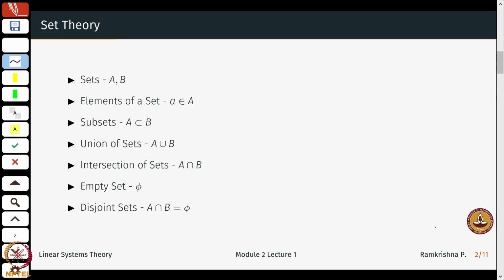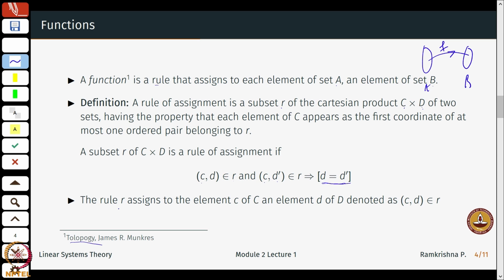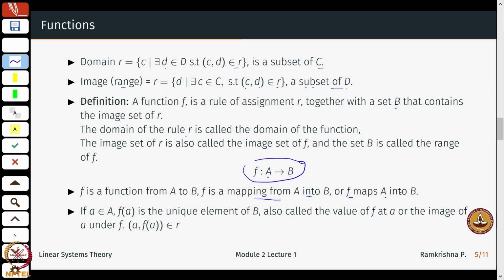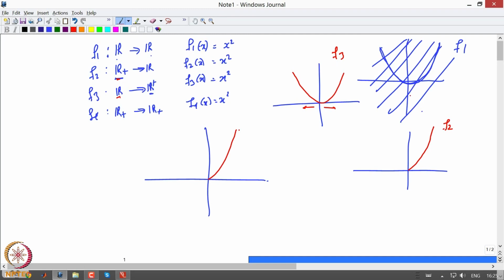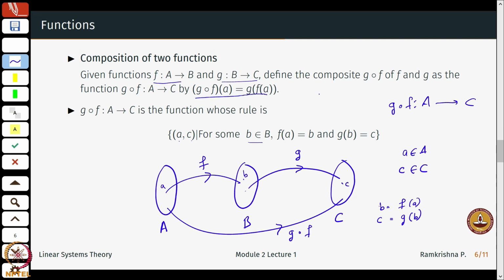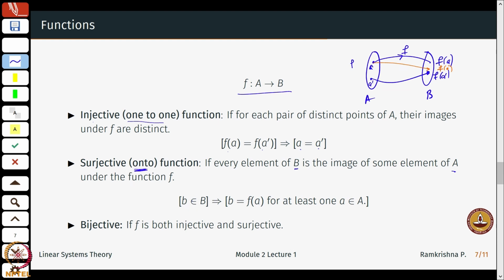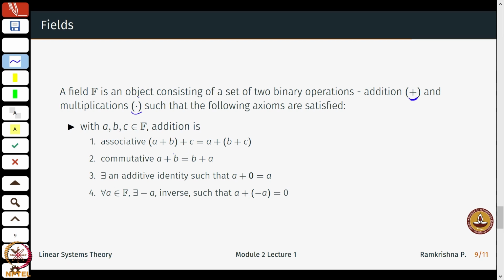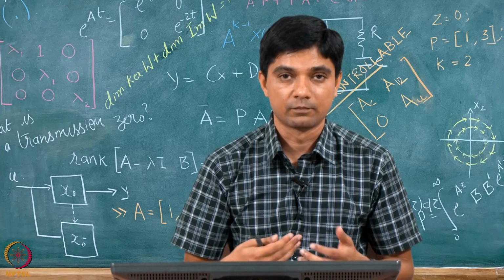#6 Sets, Functions & Fields | Linear System Theory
This lecture covers fundamental mathematical concepts, including set theory, functions, and fields, which are essential for understanding vector spaces and linear algebra.
The Cartesian product of two sets is the set of all ordered pairs where the first element comes from the first set and the second element comes from the second set.
A function is a rule that assigns to each element in a set called the domain a unique element in another set called the range.
A bijective function is both injective (one-to-one) and surjective (onto), meaning that each element in the range is mapped to by exactly one element in the domain.
A field is a set equipped with two operations, addition and multiplication, that satisfy certain properties, providing the foundation for working with vector spaces.
Time-invariant systems have constant parameters, while time-varying systems have parameters that change over time.